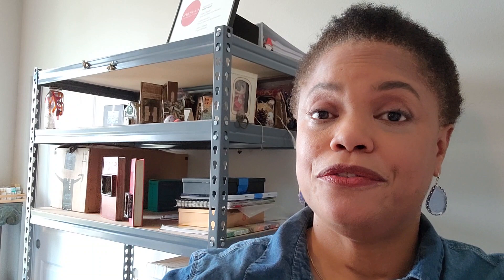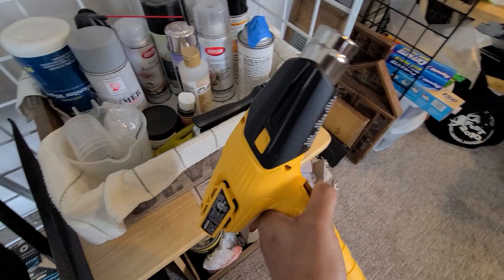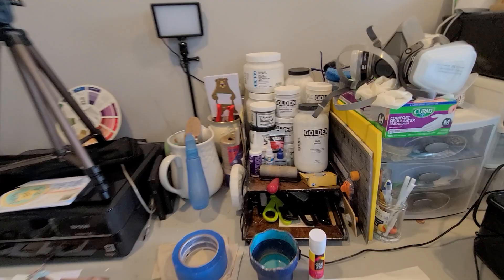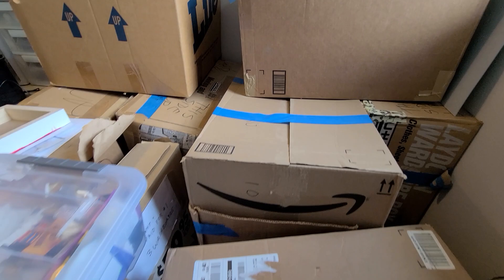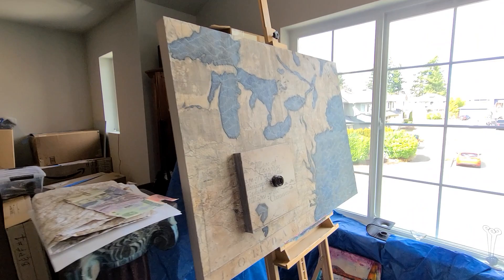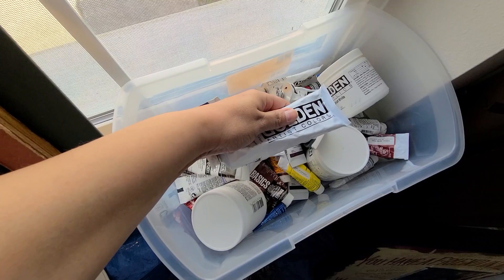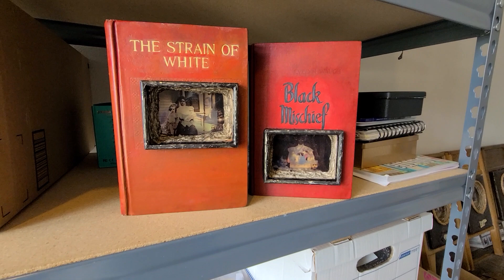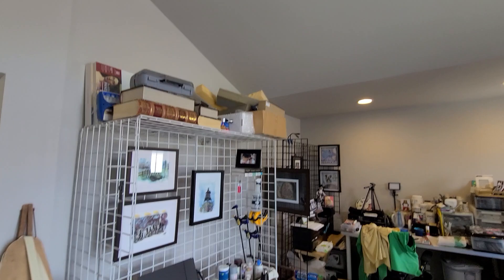Lisa MB/ Virtual studio tour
See where the art magic happens, without breaking quarantine! Lisa Myers Bulmash takes viewers on a video tour of her studio. This workspace is where the artist created work for her solo exhibit "Never the Same Book Twice" at Gallery One in Ellensburg, WA. Join us for a virtual First Friday art walk on April 3rd to see more of Lisa's work!